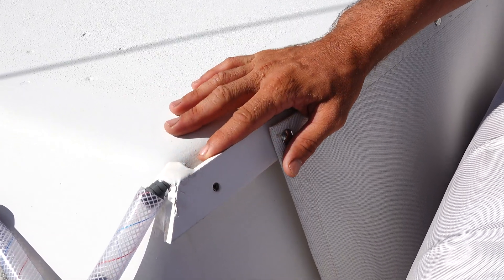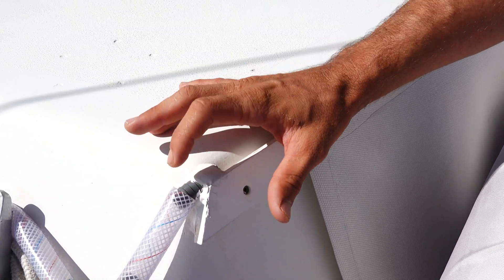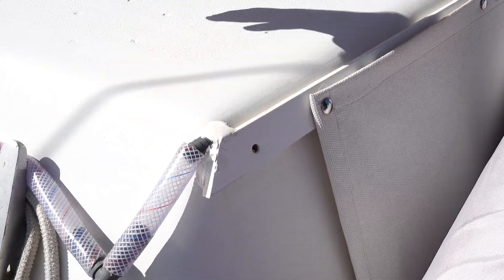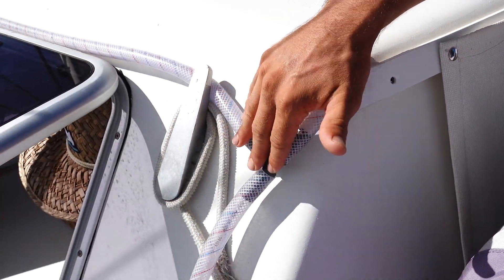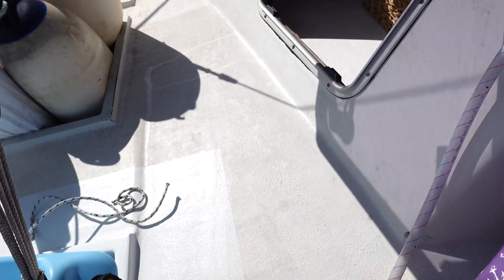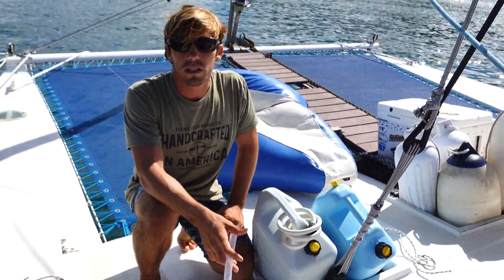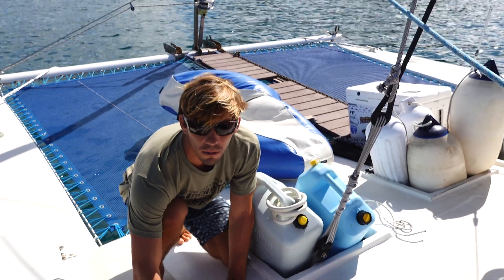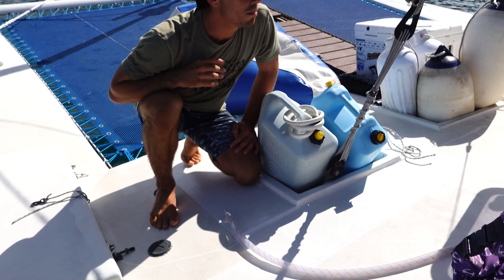Our Boat RAIN CATCHMENT System!!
Here is a quick video of our rain water catchment system aboard our sailing catamaran Adrenaline.